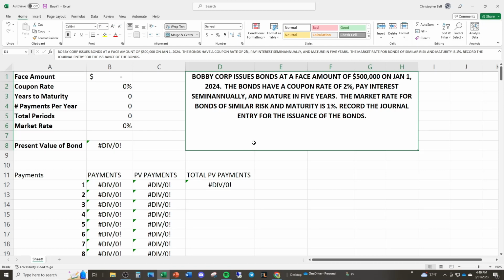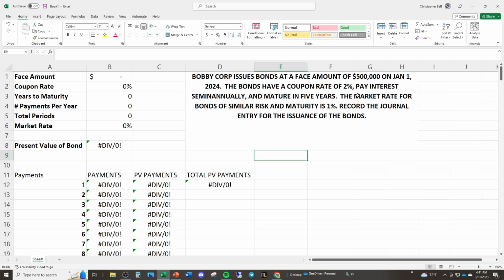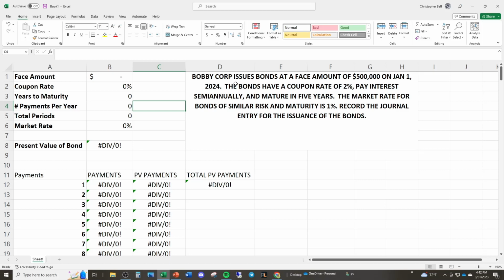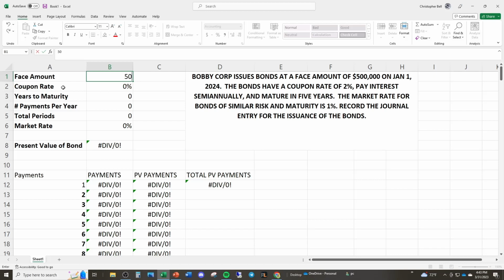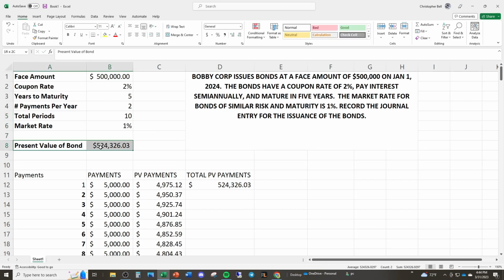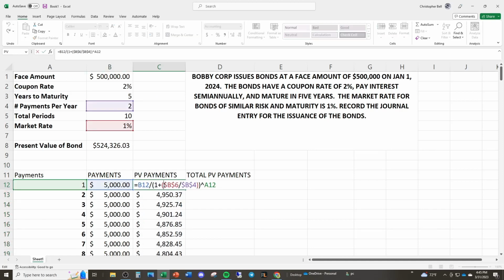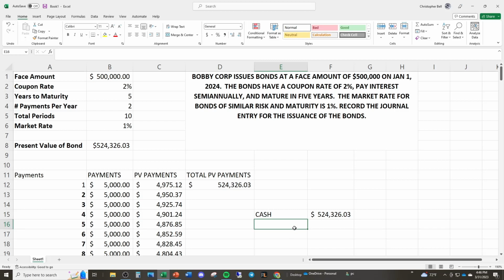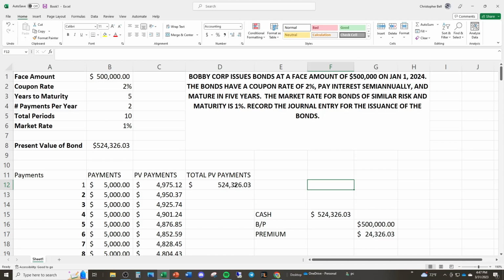Accounting for Bonds - Bonds Payable - Premium Bond Journal Entry - Financial Accounting 101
Accounting for Bonds  - Bond Issue - Premium Bond Journal Entry  - Financial Accounting 101

Millennial Money Clowns Ranked:

1.  Graham Stephan (Index Funds, Likes to Interview Scammers)
2.  Meet Kevin (Stepbro, Pays Me $2k/month)
3.  Andrei Jikh (MuH Peekabo & Crypto)
4.  Jeremy Lefebvre (MuH Tesla Stock Gains)